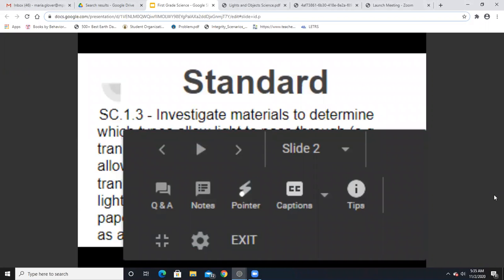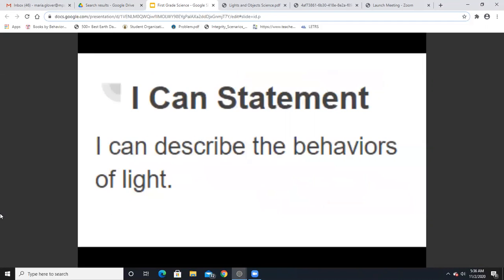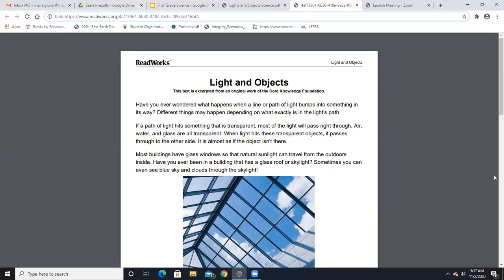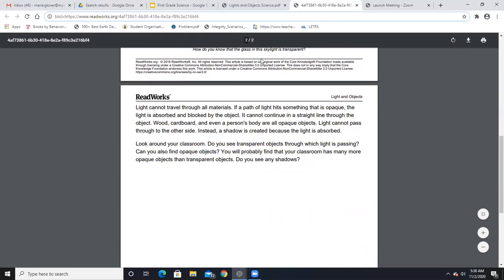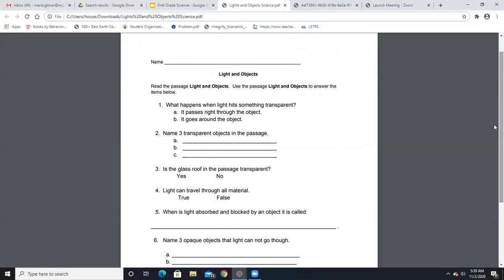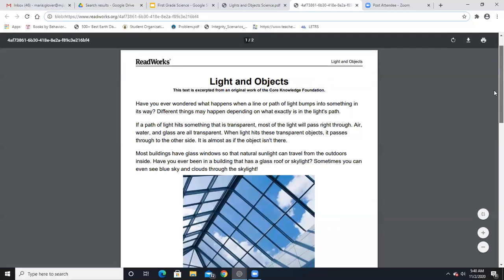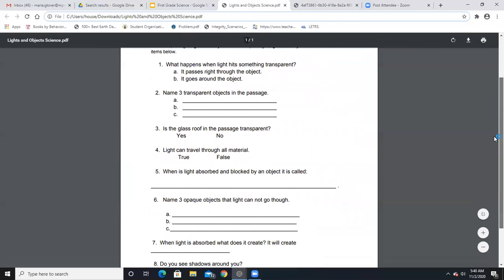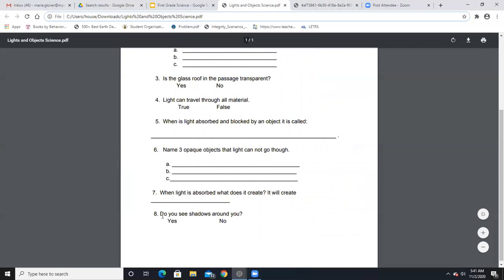Nov. 2 Science Lesson